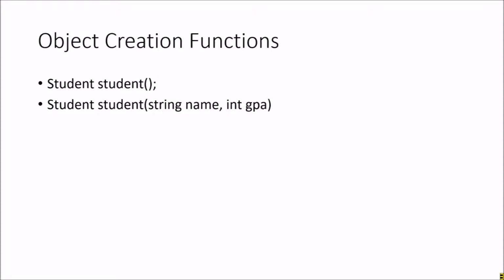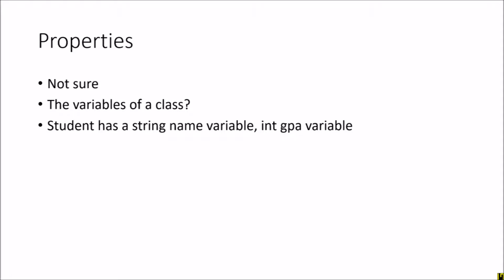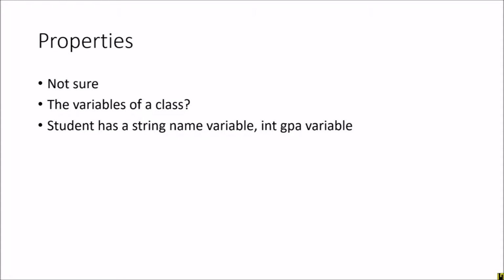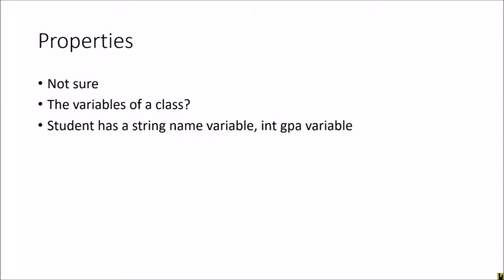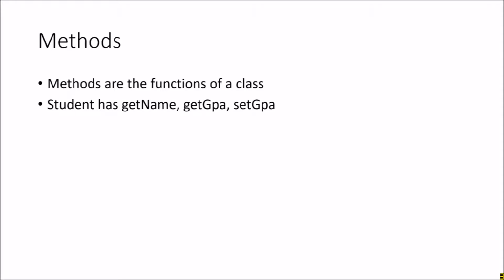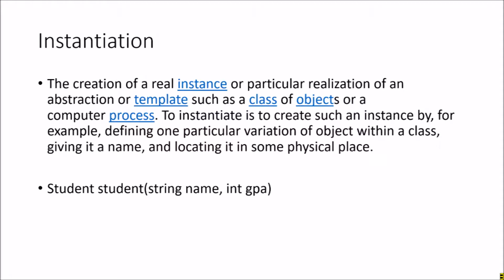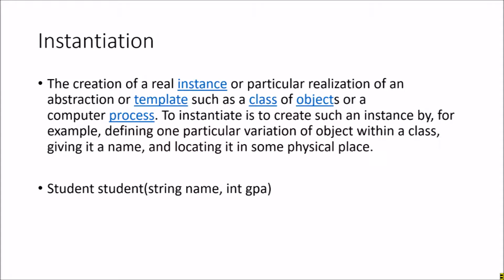cit261 presentation 2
Object Creation Functions, Inheritance, Properties, Methods, Instantiation